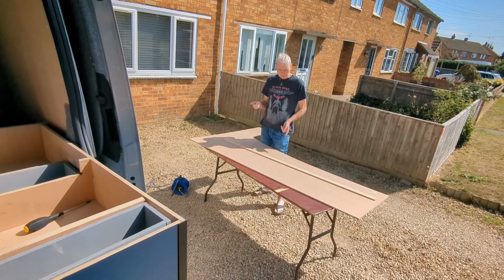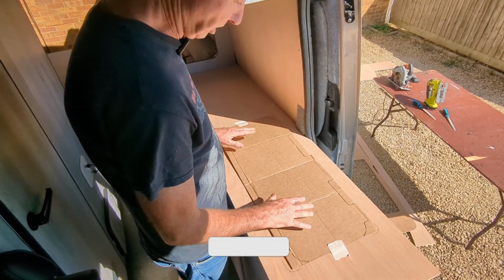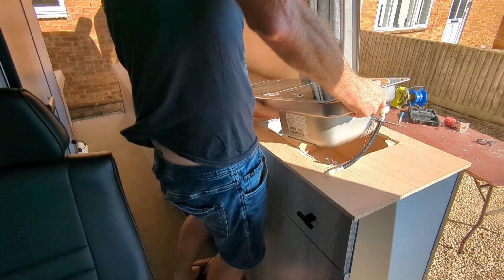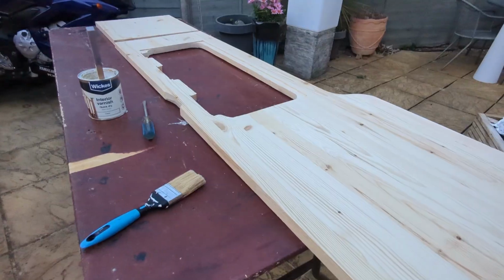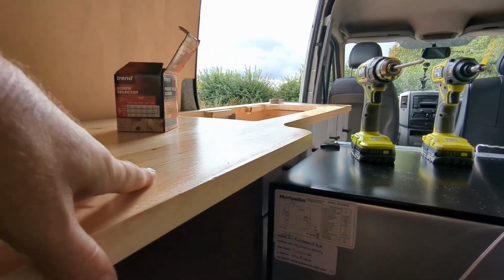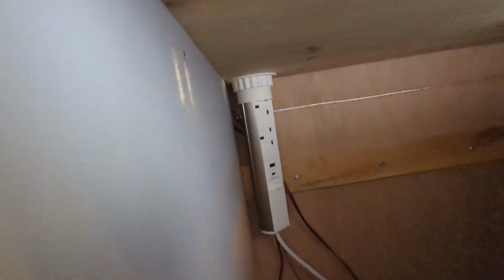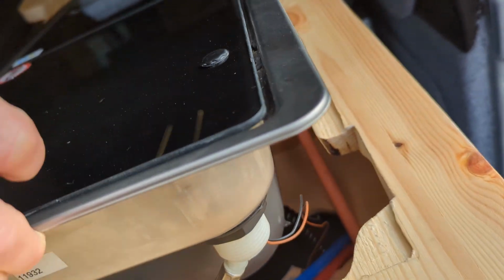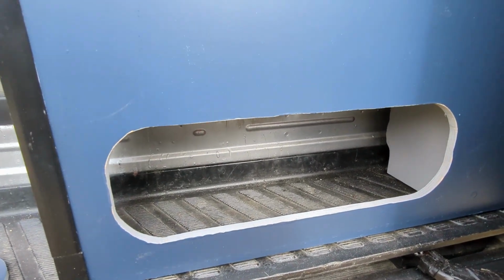campervan kitchen build pt 2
Building the kitchen in my Mercedes Sprinter Campervan. In this video I install the Dometic Smev 9722